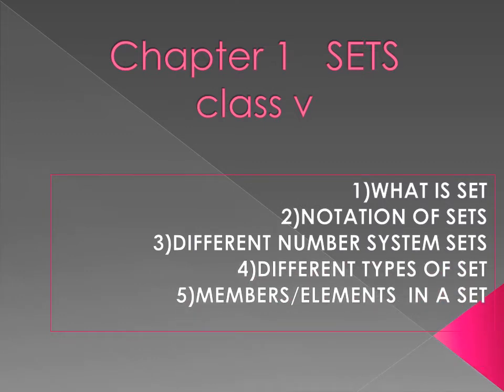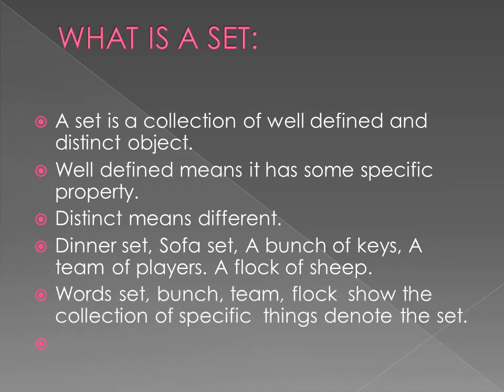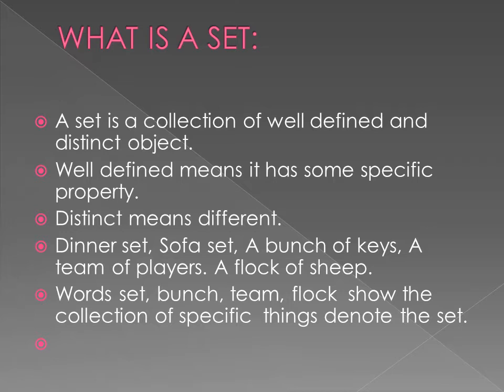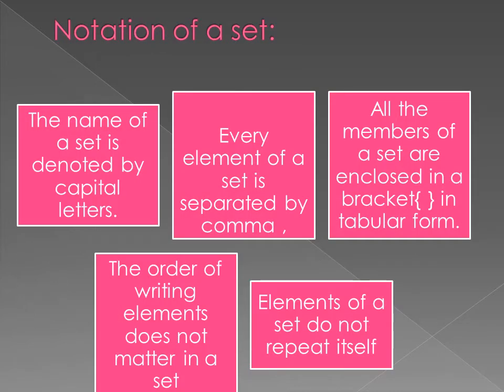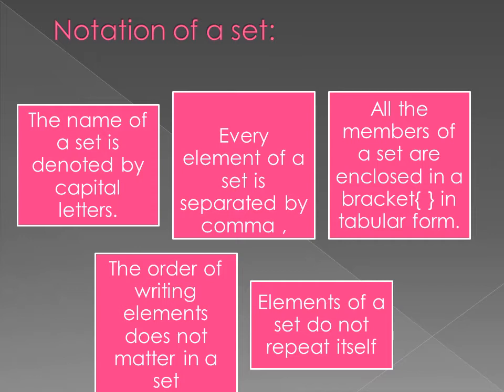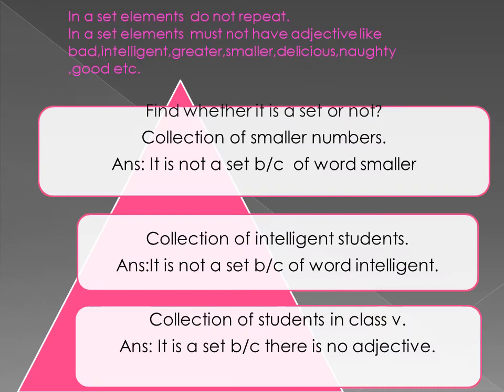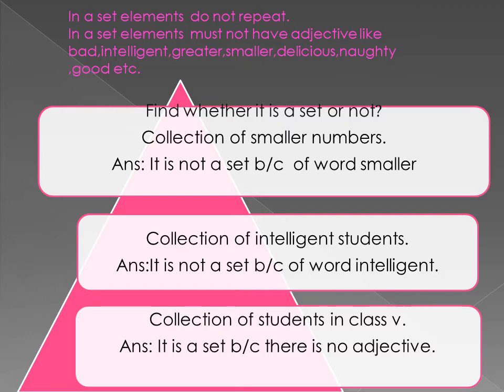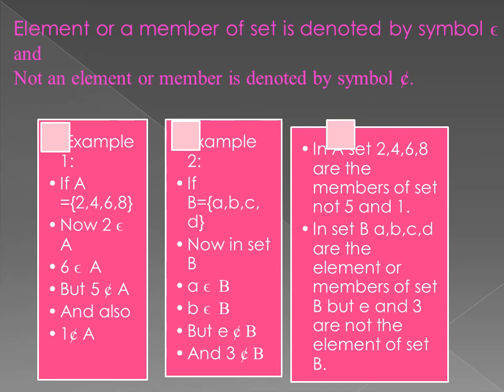Definition of Set with examples,Sindh text book for class 6, ROOHI